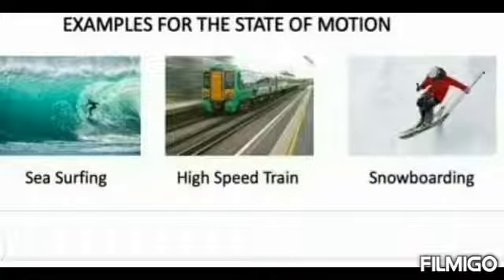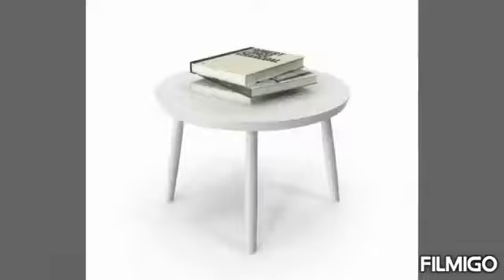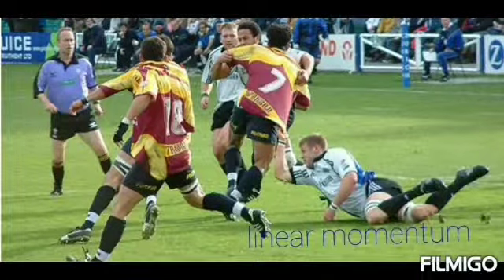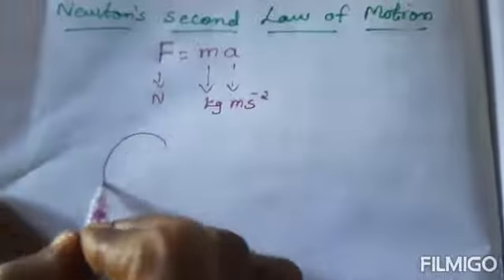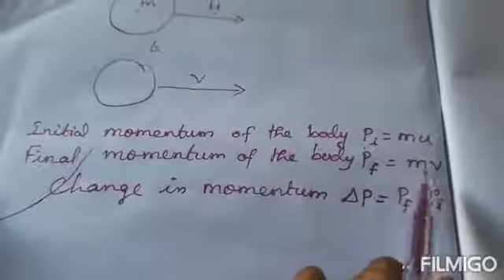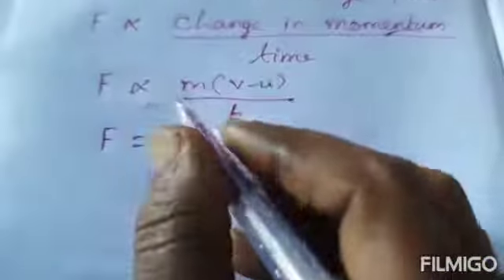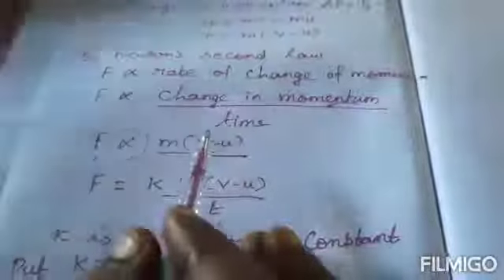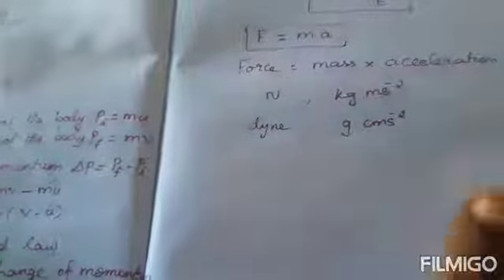Grade X - Physics || 04/06/2021 || Online Class, Bethlahem Matric School